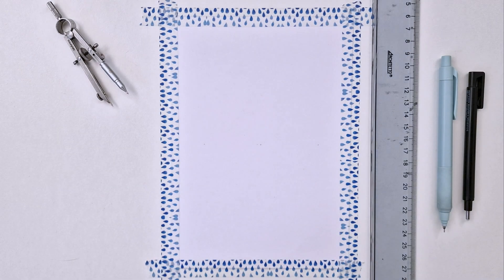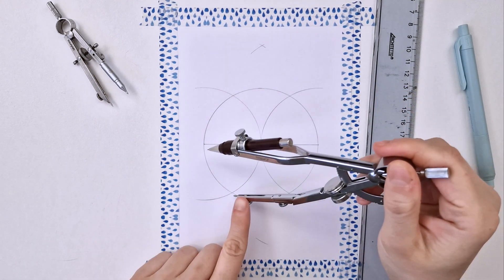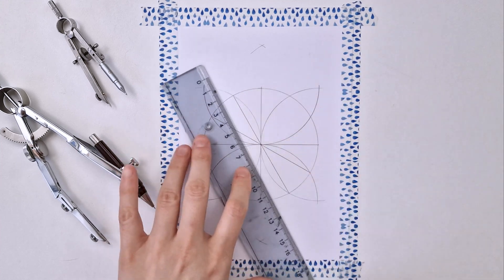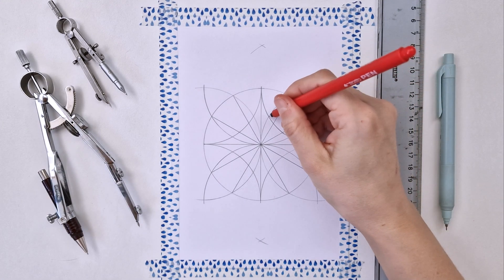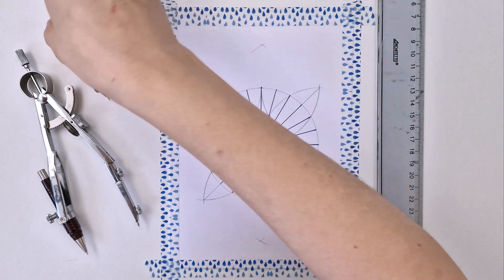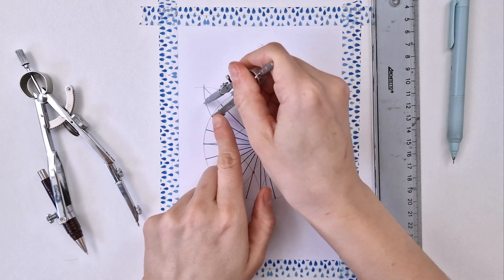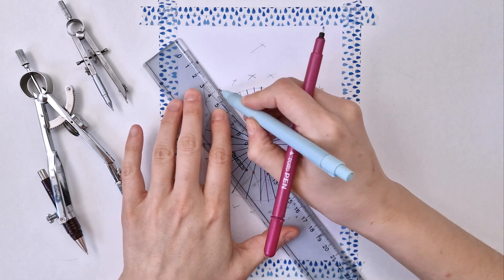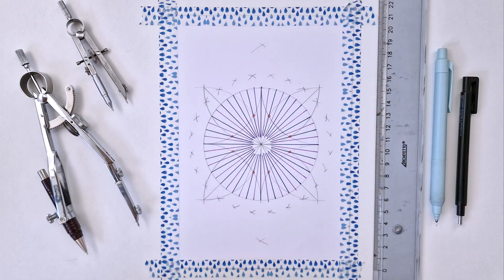How to divide a circle into 48 equal parts (without a protractor)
In this tutorial, I'll show you a simple method to divide a circle into forty-eight equal parts using just a compass and a ruler—no protractor needed!
This technique is ideal for geometric constructions, Islamic geometric patterns, and design work. Whether you're working on art, architecture, or just exploring geometry, this step-by-step guide will help you achieve precise divisions.

TOPICS:
How to divide a circle into 48 equal parts with a compass
How to divide a circle into 48 equal parts using a compass
How to divide a circle into 48 equal parts by compass
Divide a circle into 48 equal sections
Divide a circle into 48 equal sections with a compass
Divide a circle into 48 equal sections using a compass
Divide a circle into 48 equal sections by compass
Dividing a circle into 48 equal parts
Dividing a circle into 48 equal parts with a compass
48 equal parts of a circle